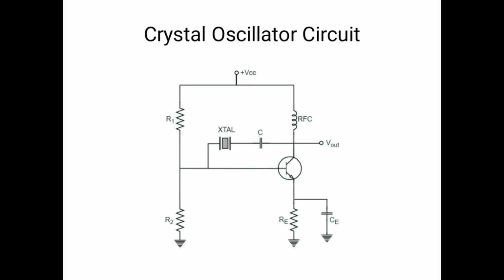Crystal Oscillators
Piezoelectric Effect